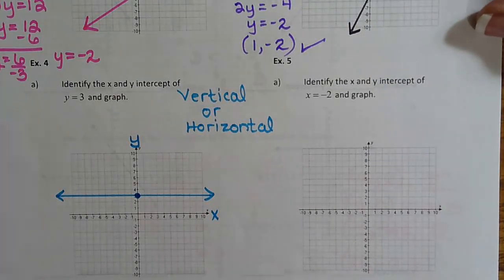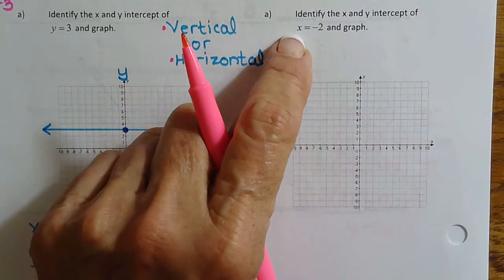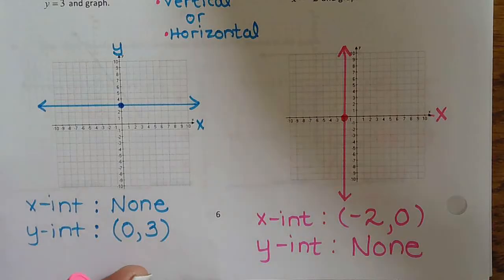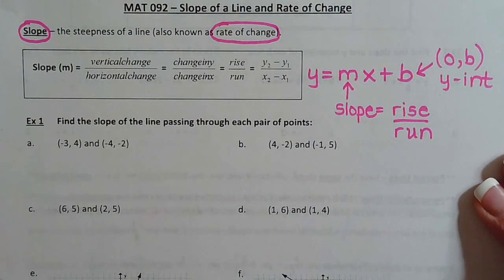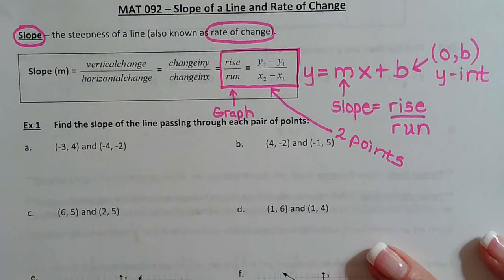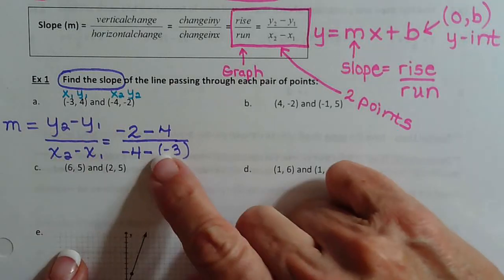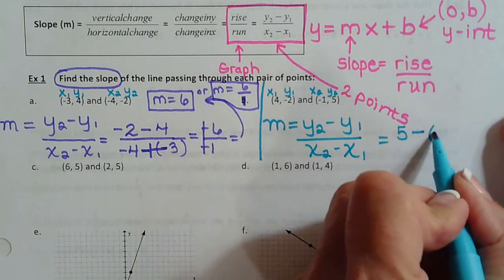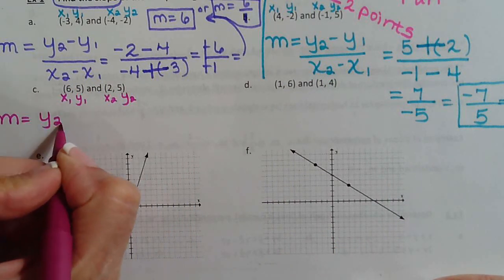Module 6 Lesson 2, page 6 and Module 6 Lesson 3, page 1 (top)